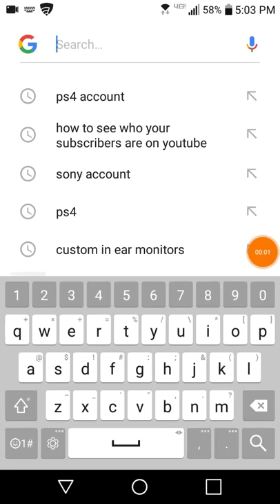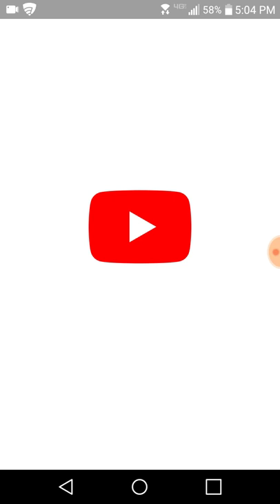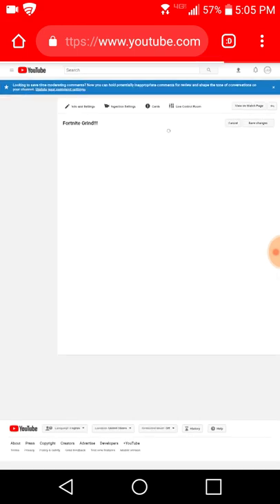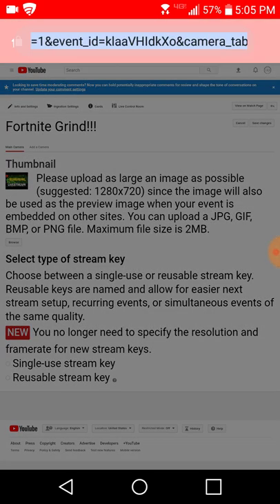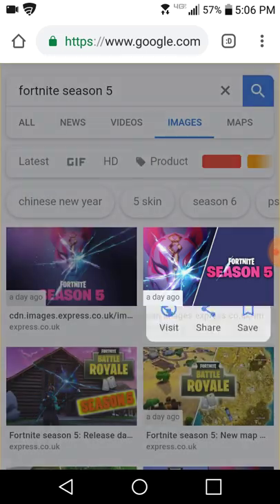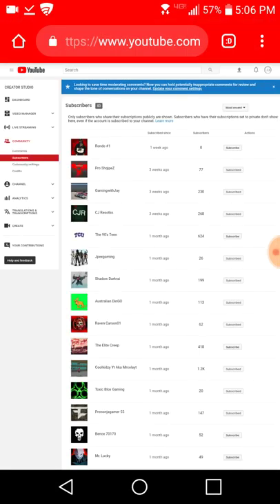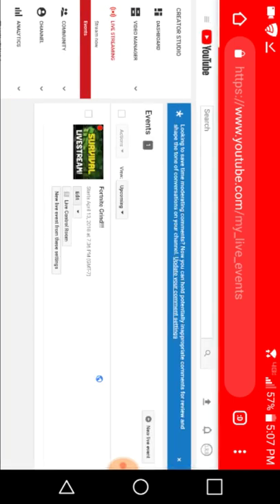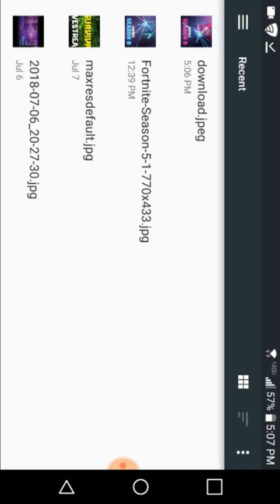How to put thumbnails on your PS4 live streams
This is a easy method of downloading form Google then put it on your PS4 live streams if you have any questions please leave them in the comment section down below.